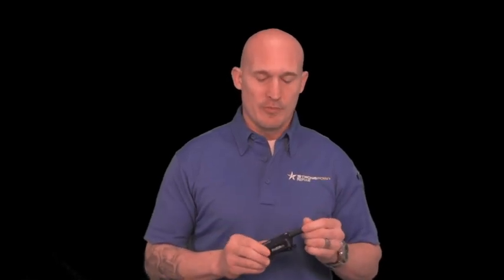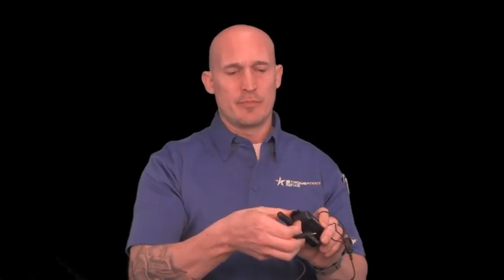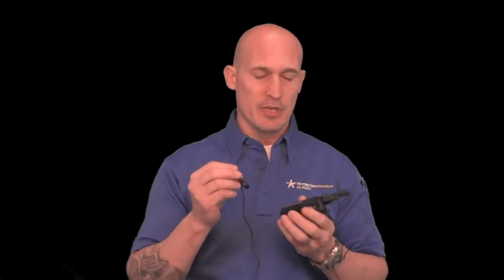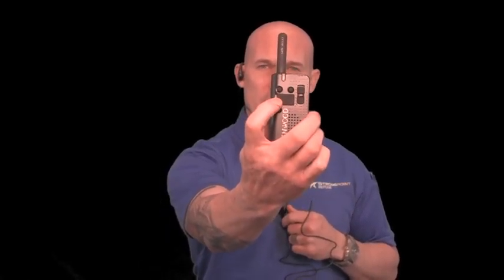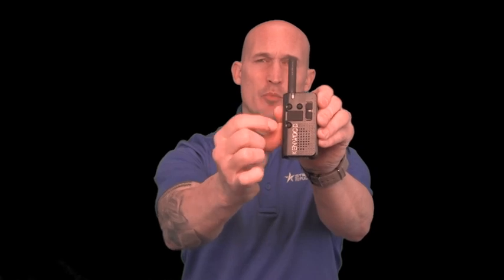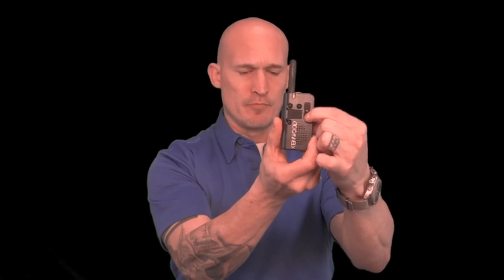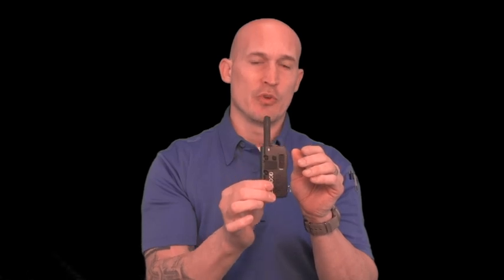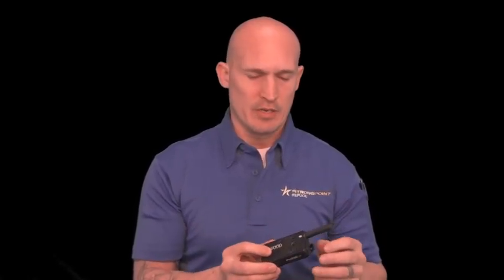Walkie talkie training